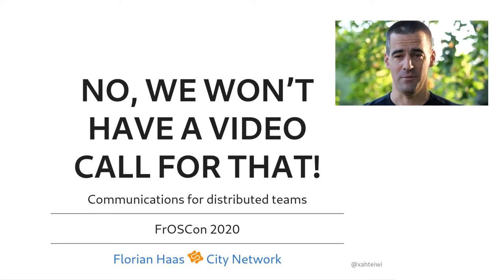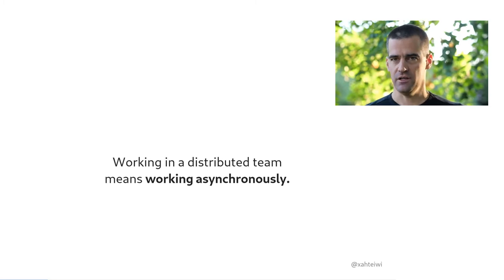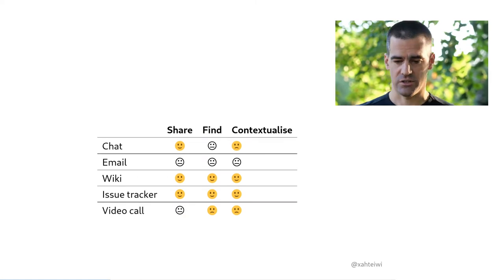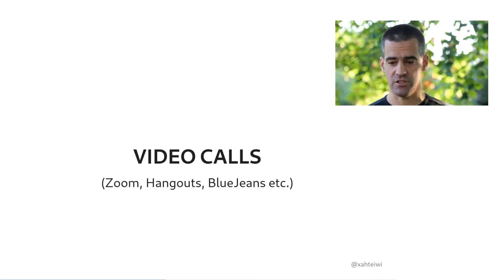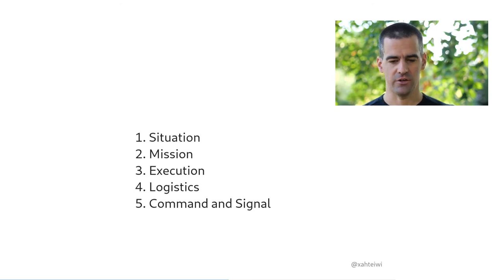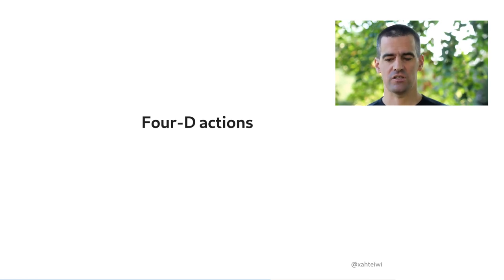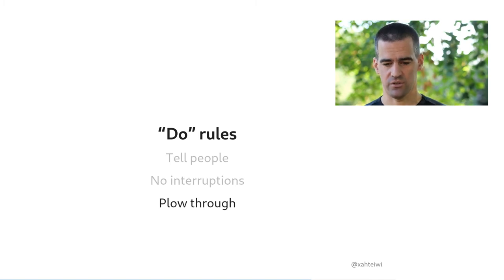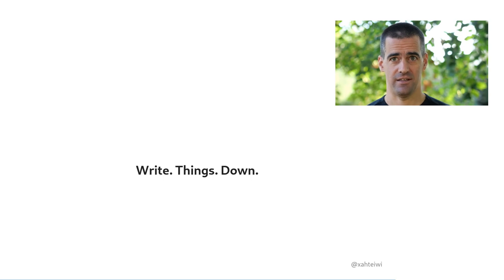No, we won't have a video call for that!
My talk from FrOSCon 2020.